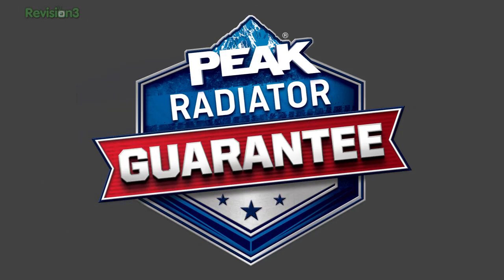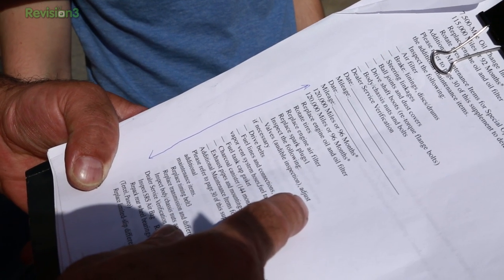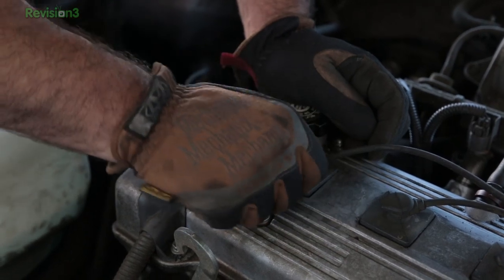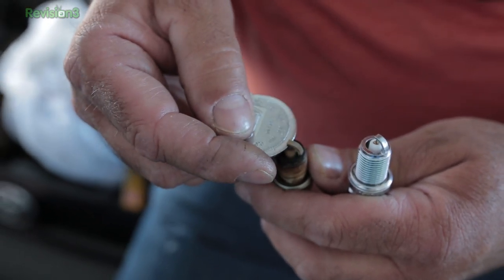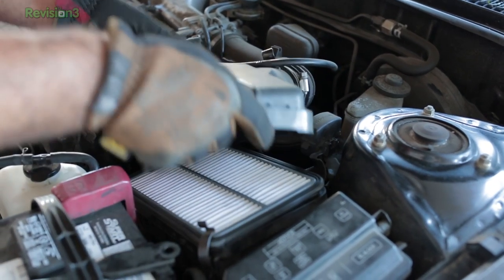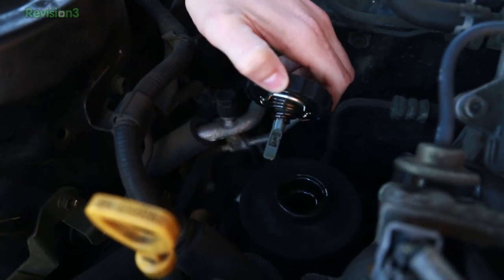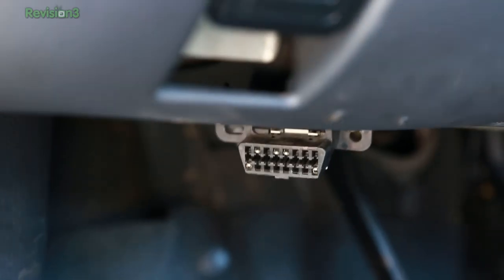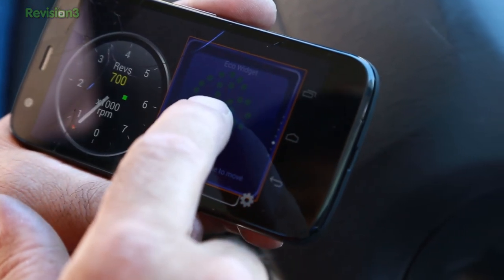Car DIY Tuneup! Spark Plugs, OBDII with Android, and More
We're continuing a car maintenance with a full-on tuneup! This week we're changing out old spark plugs, checking functional fluids, and hooking in our Android phone with an ELM327 OBDII bluetooth adapter. Coupled with software called Torque, you're well on your way to a heads-up display for your car.